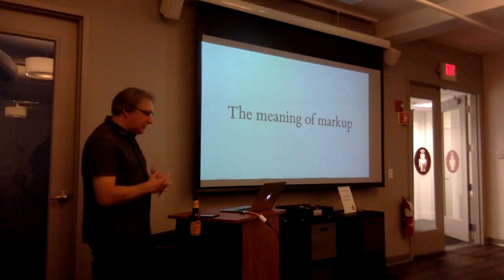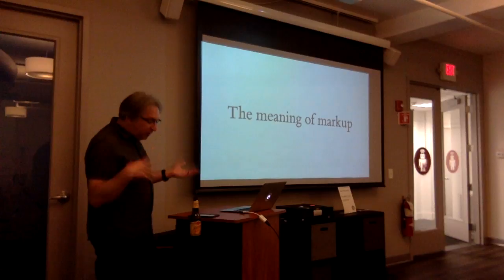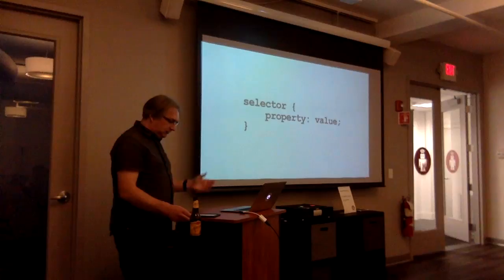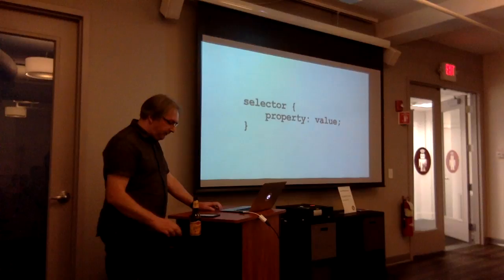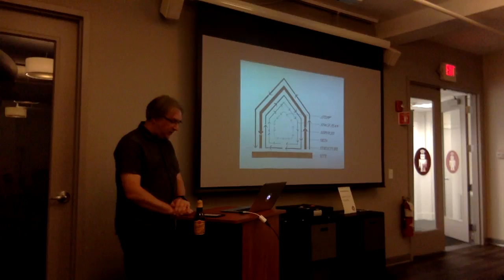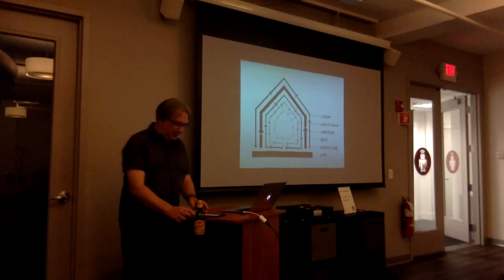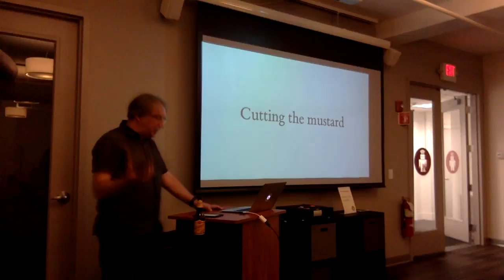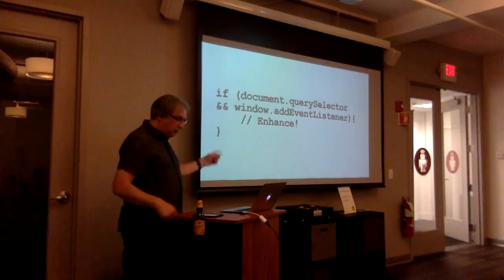Resilient Web Design | Jeremy Keith